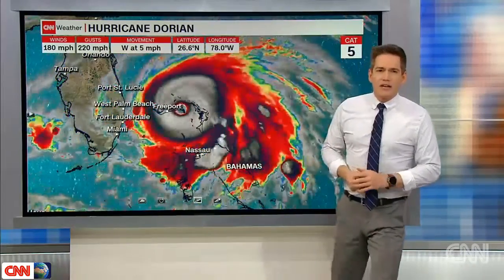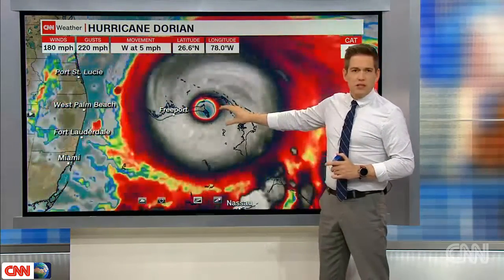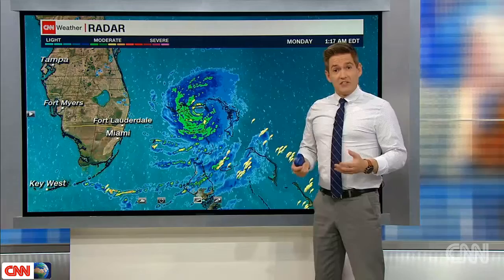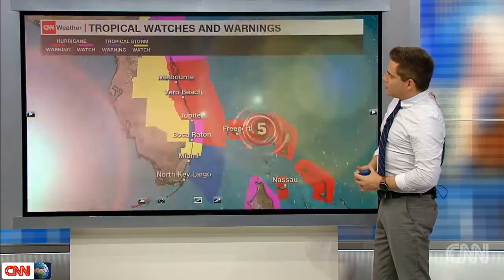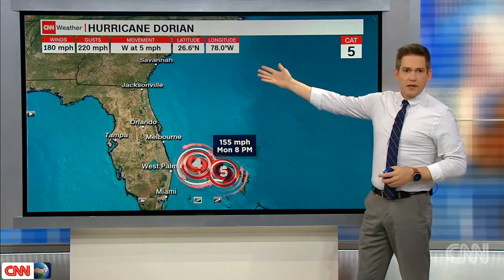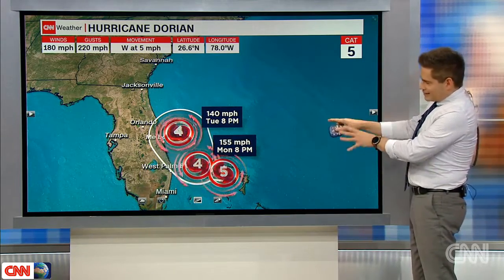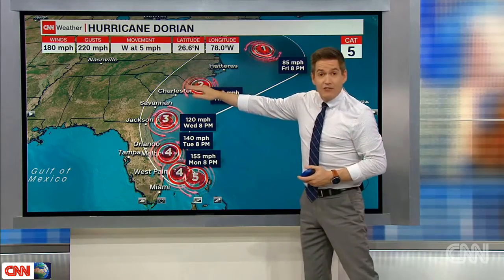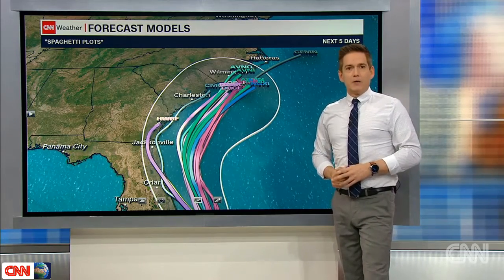Sept 02, 2019 | Hurricane Dorian pounds Bahamas, creeps toward US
- CNN News 24h
- updated news and sports in the most accurate day